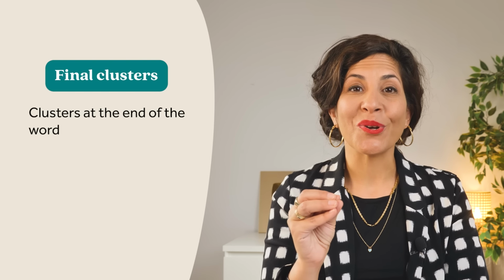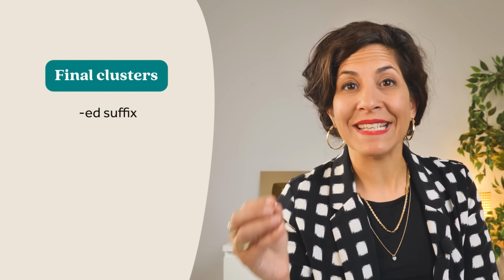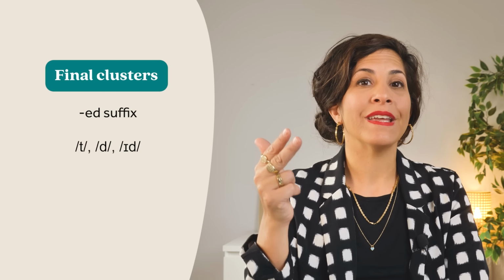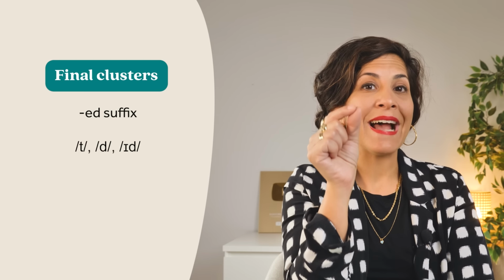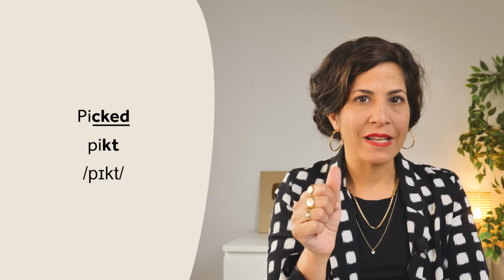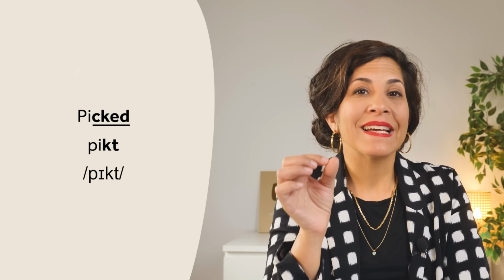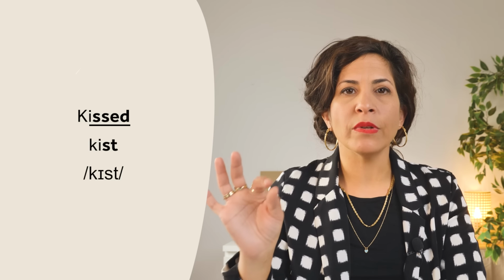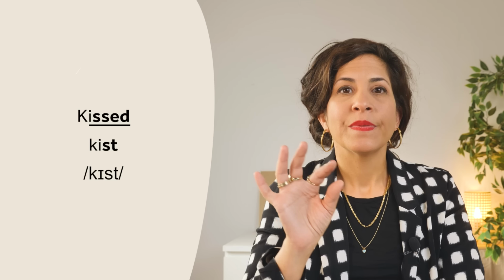Why You Add or Drop Sounds in English (Without Realizing It)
Do you say estrong instead of strong? In today’s video, we’re talking about consonant clusters. Consonant clusters can happen at the beginning, middle or end of words, and today, we’ll practice pronouncing words, phrases and sentences without dropping any sounds!